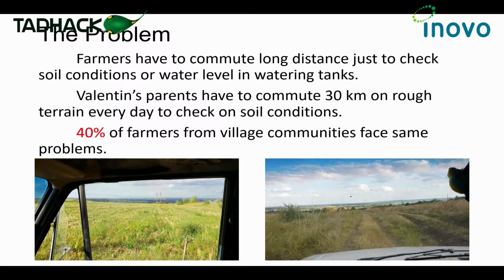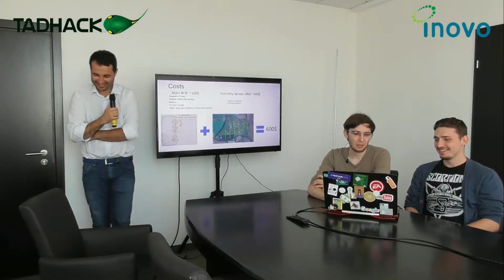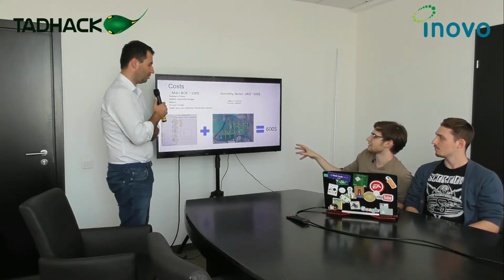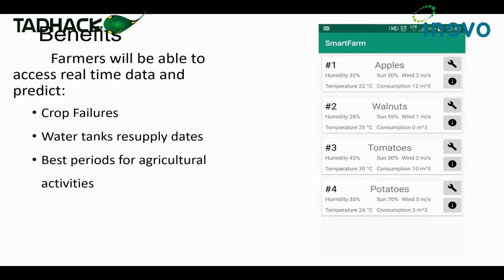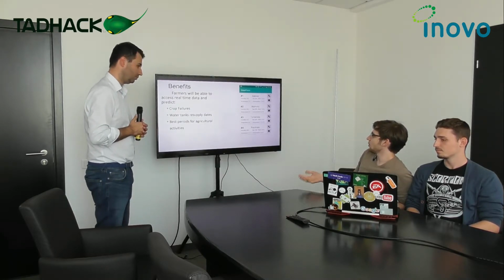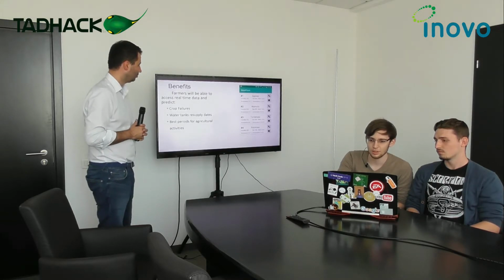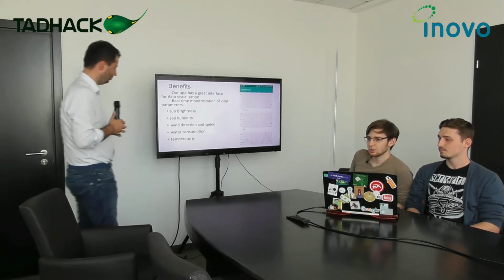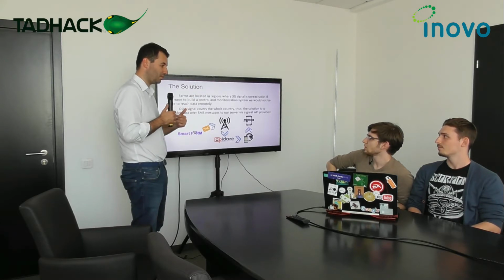Dan Butmalai Valentin Vozian Tadhack Romania 2018